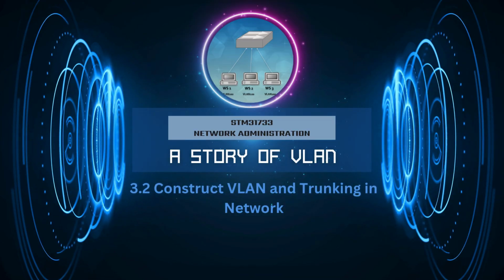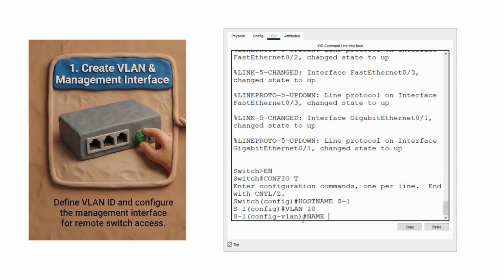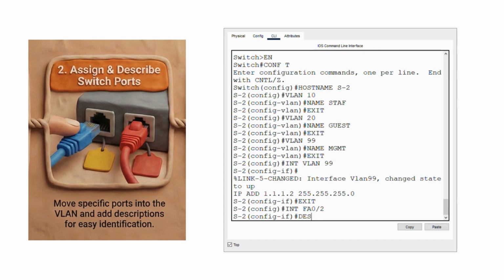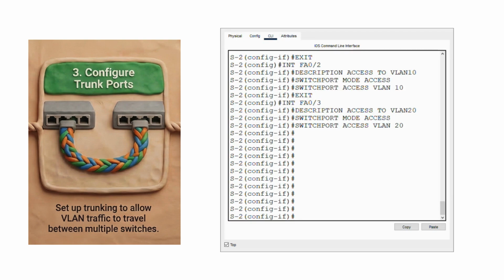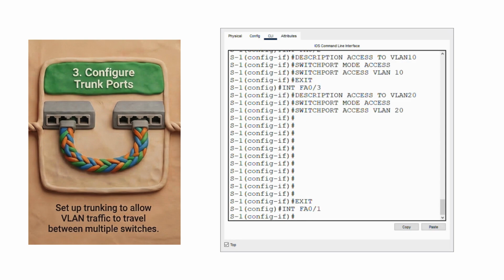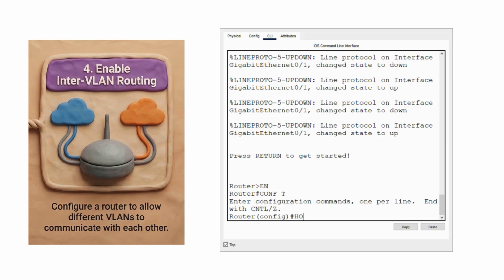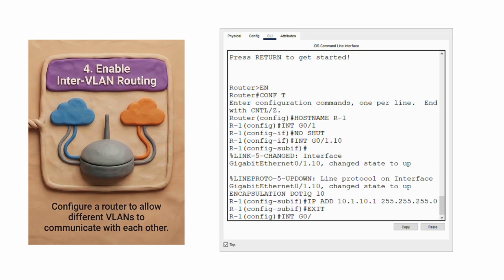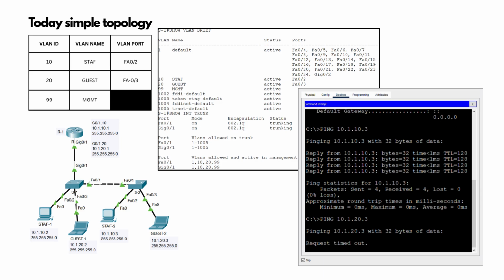VLAN (Virtual Local Area Network)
VLAN basic configuration